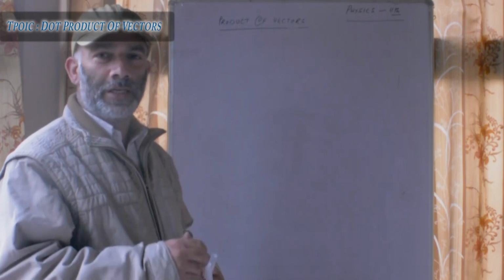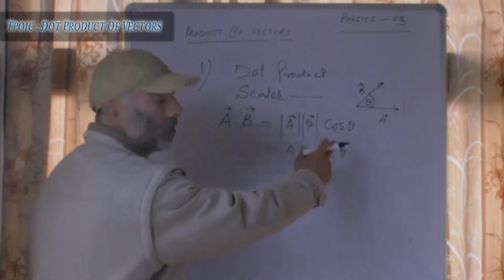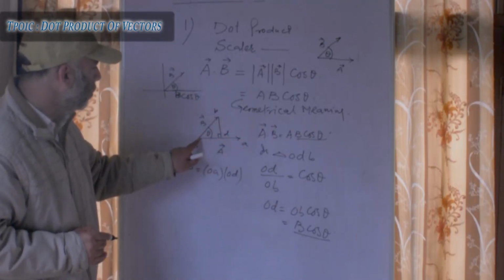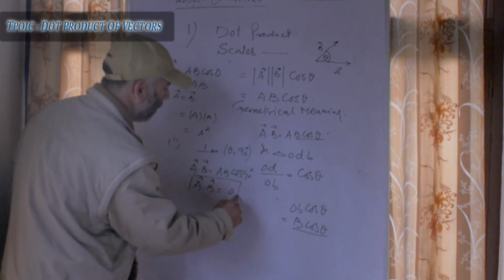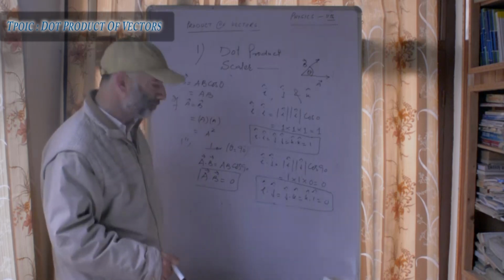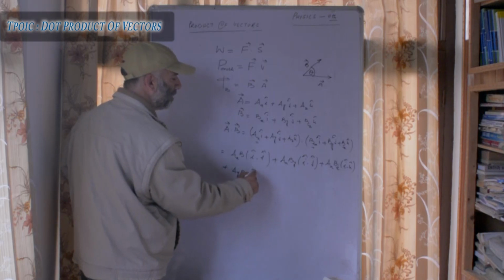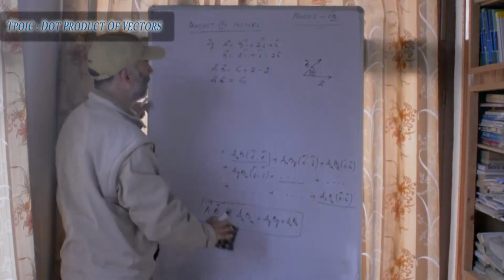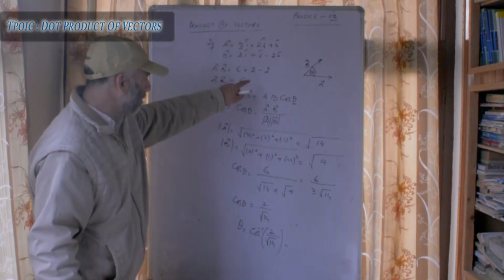DOT PRODUCT OF VECTORS CLASS 11 (Physics)